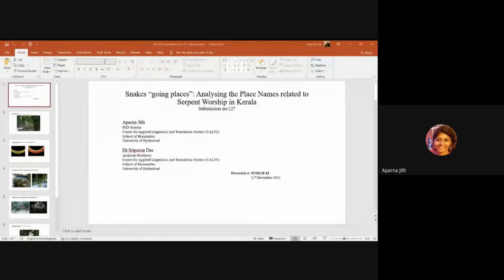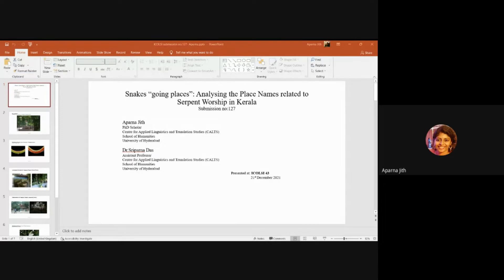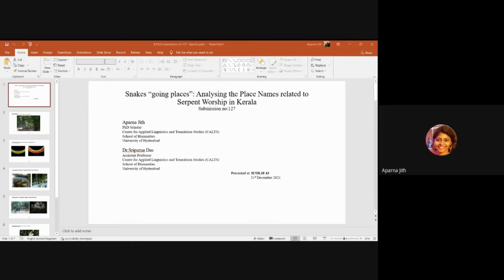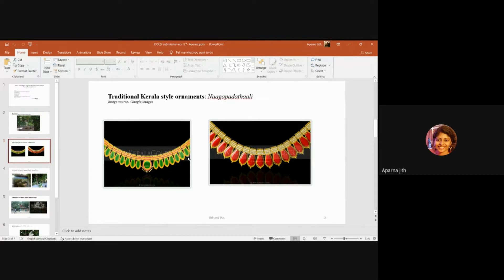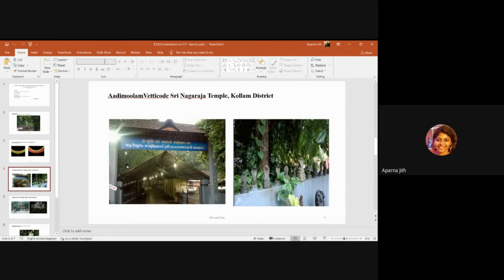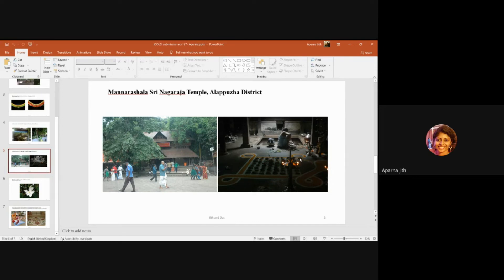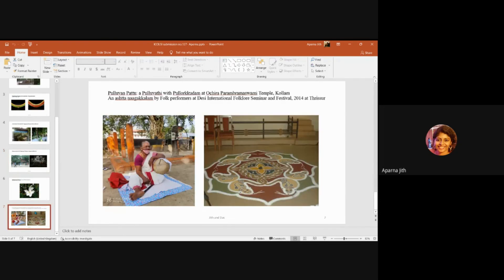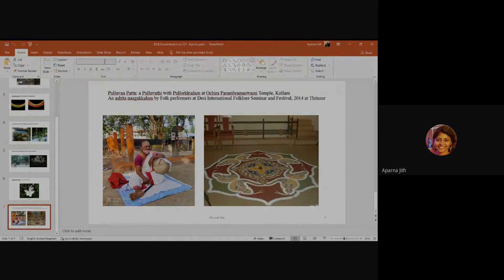Snakes "going places": Analysing the Place Names related to Serpent Worship in Kerala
Day 1 Technical Session 3D
Chair: Prof. C. V. Shivaramakrishna

Presenter: Aparna Jith